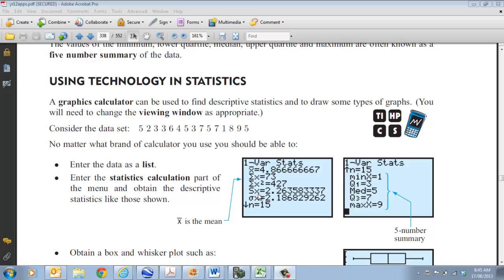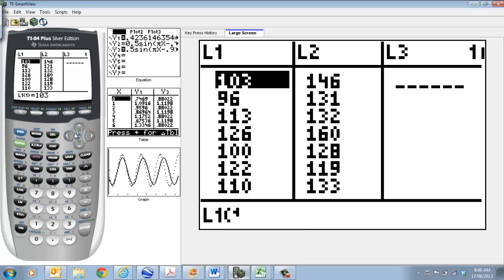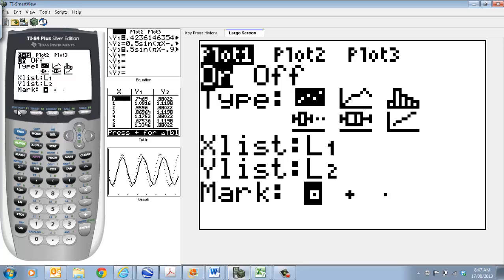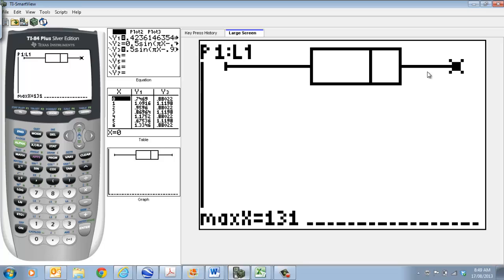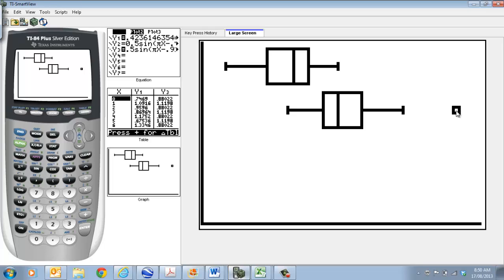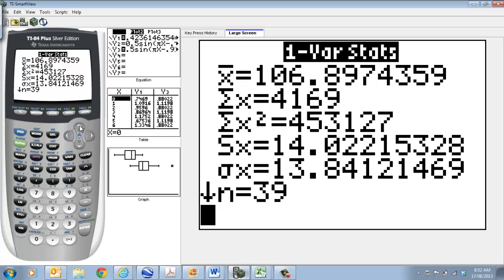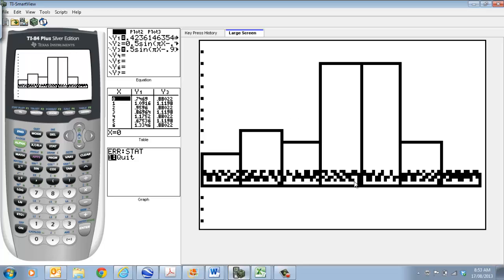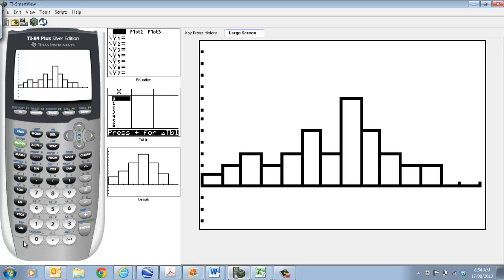Using Technology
How to use you graphics calculator to do box and whisker plots & Histograms